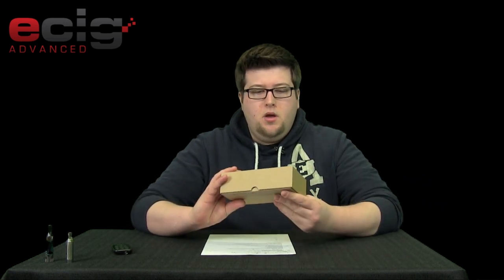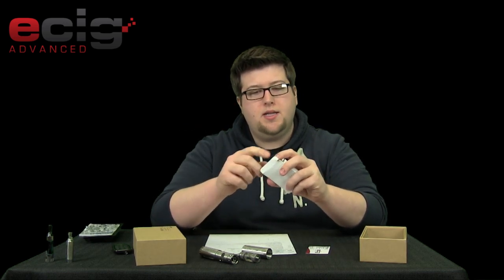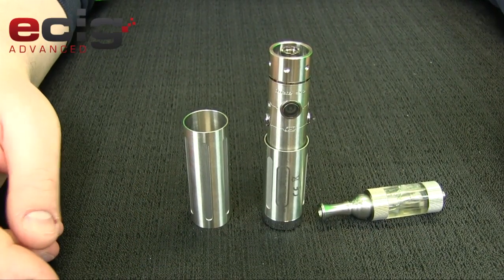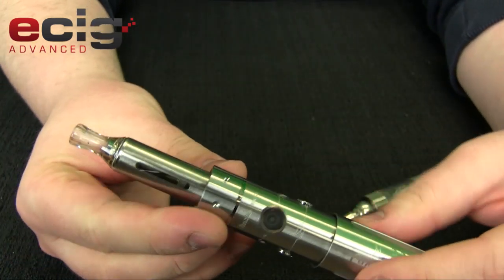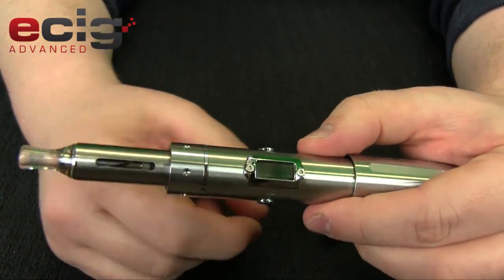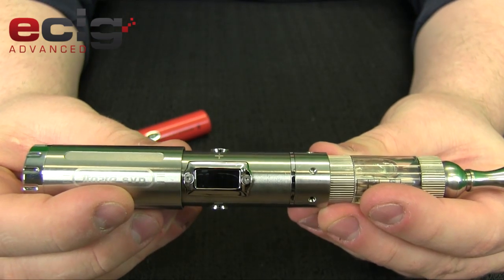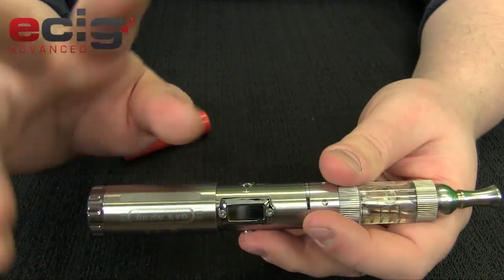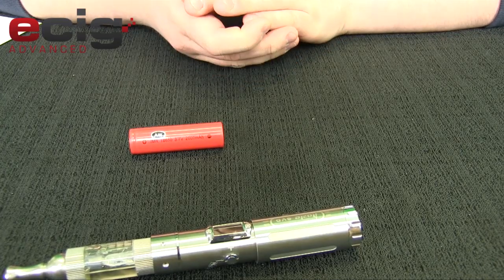iTaste SVD Review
For more e-cigarette news, videos and daily updates, be sure

Cody from the ECA team takes a look at the NEW offering from Innoken, The itaste SVD. The device is variable voltage and variable wattage and also has an OHM checker. Check out the video for all other information!